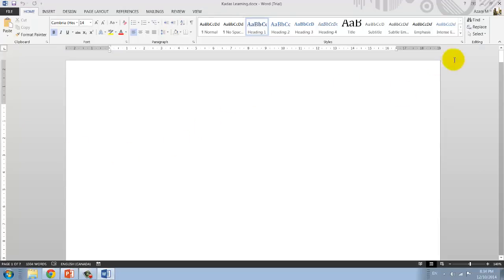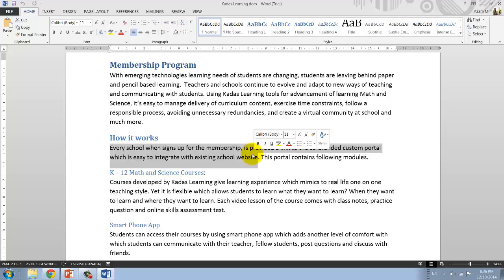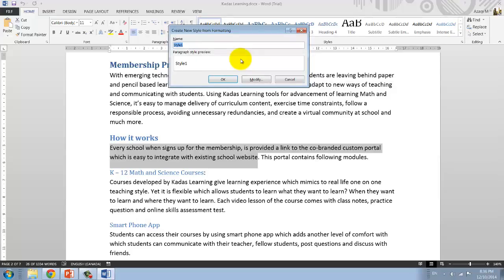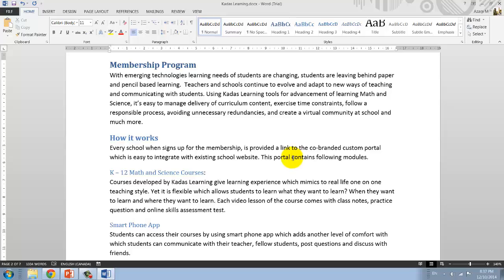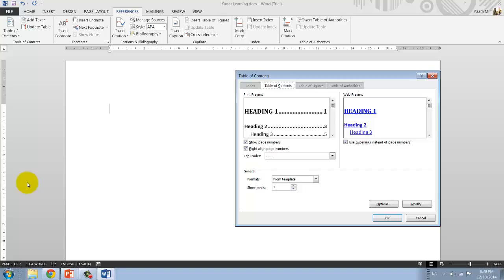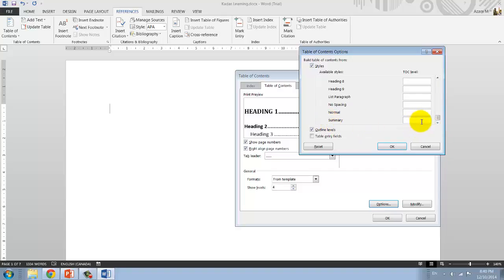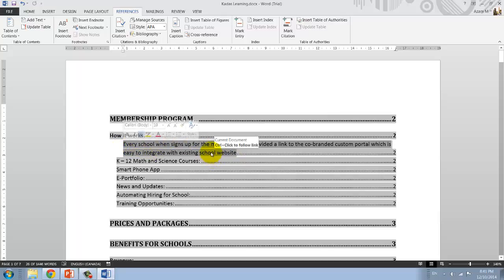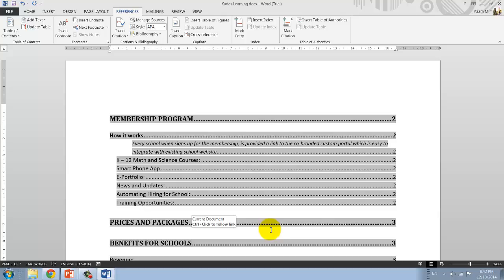Advance Techniques for Customization of table of content MS Word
How to make table of content in MS word?
How to customize table of content in MS Word?